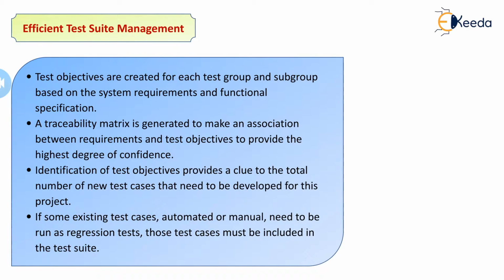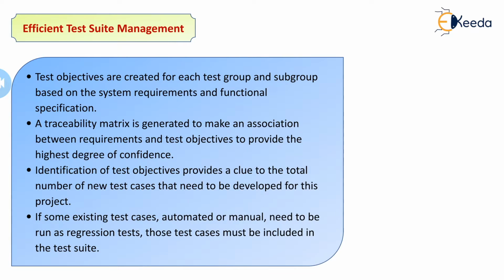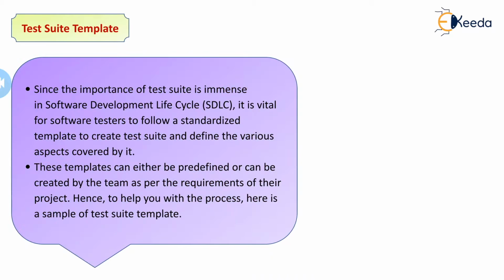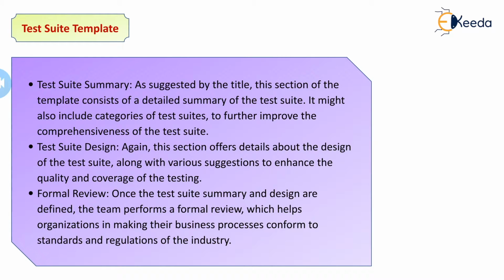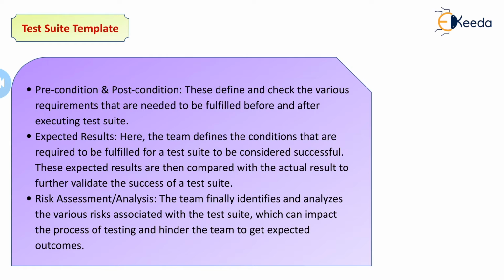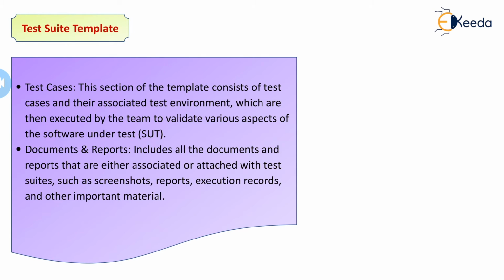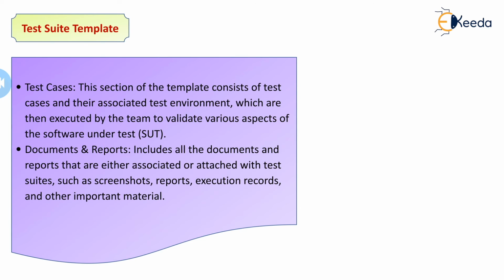Test Suite Efficiency - Testing Techniques - Software Testing and Quality Assurance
Video Name -  Test Suite Efficiency

Chapter - Managing the Test Process

Happy Learning